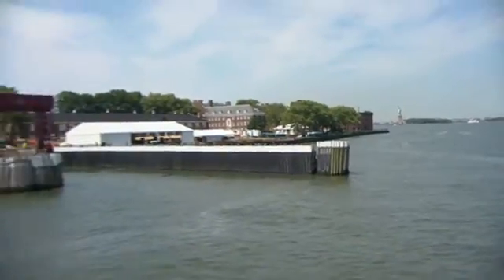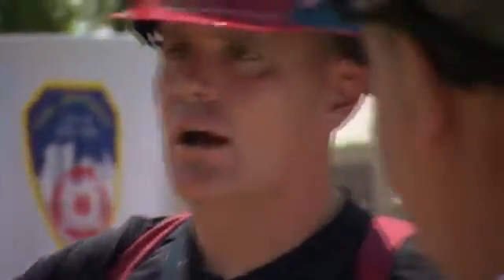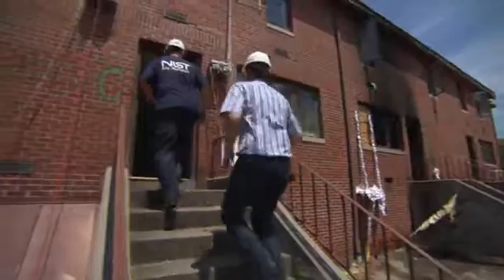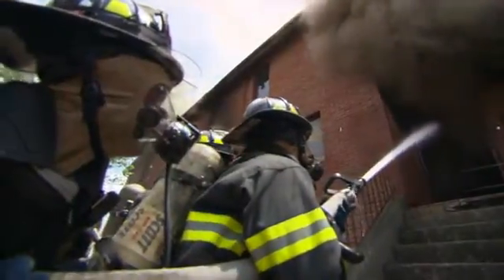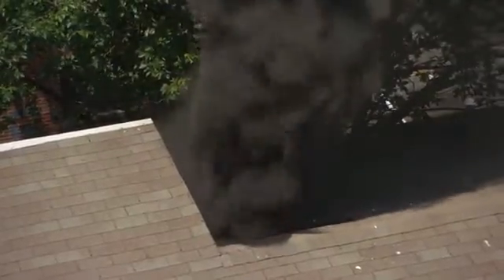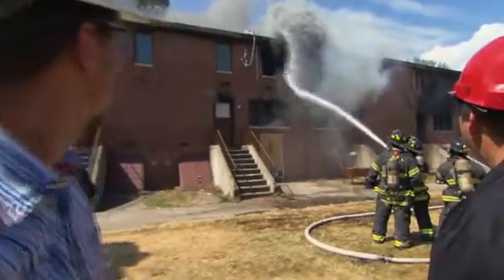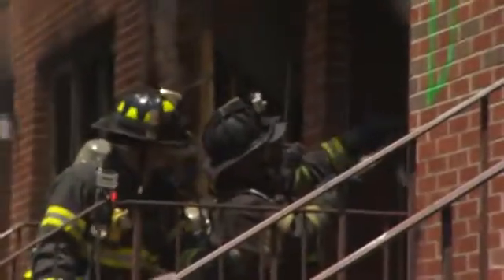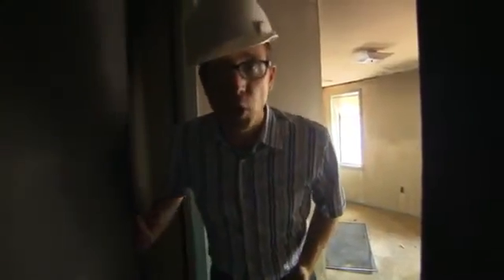NIST study on Fire Behavior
Research conducted by NIST shows how fire behavior has changed due to modern home furnishings.